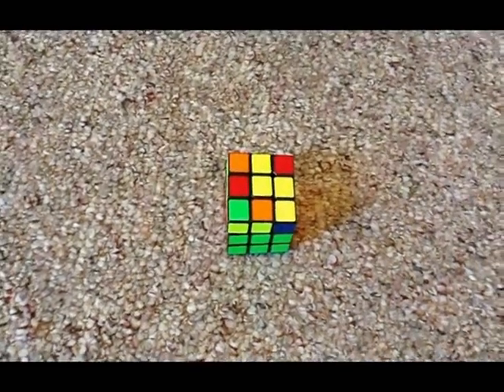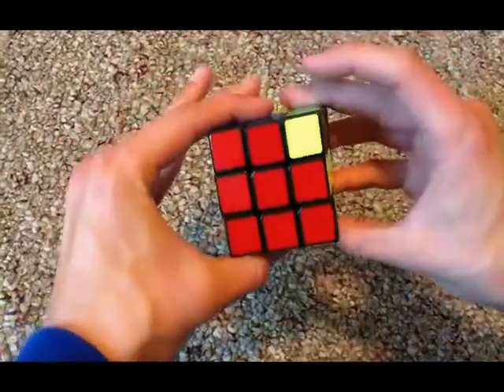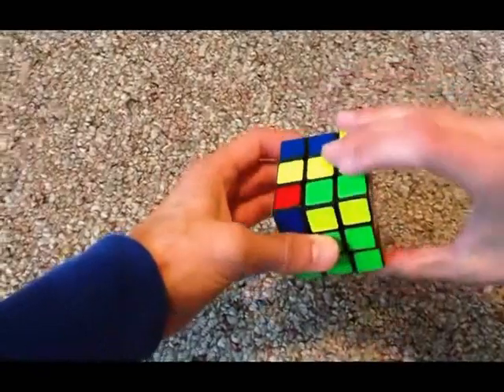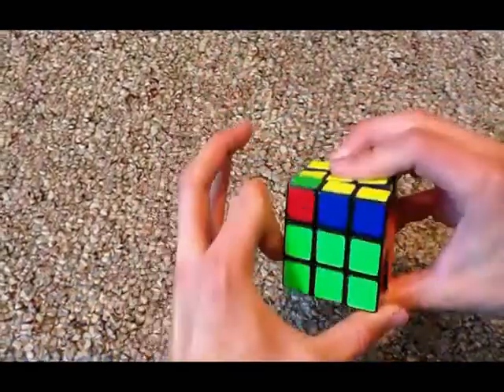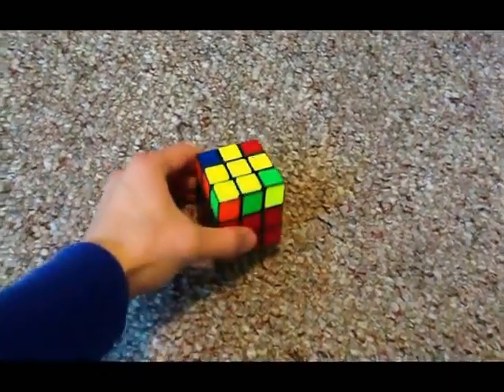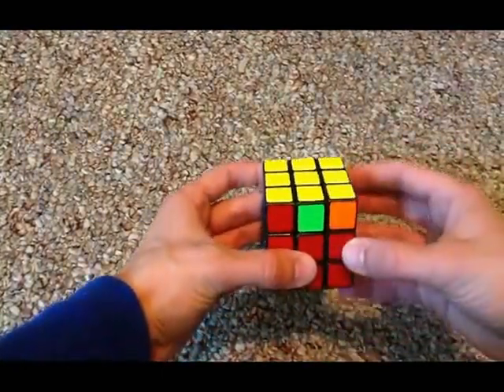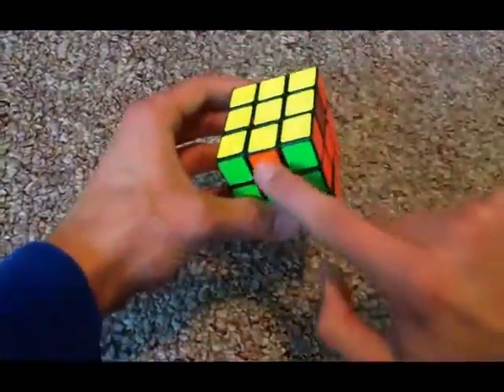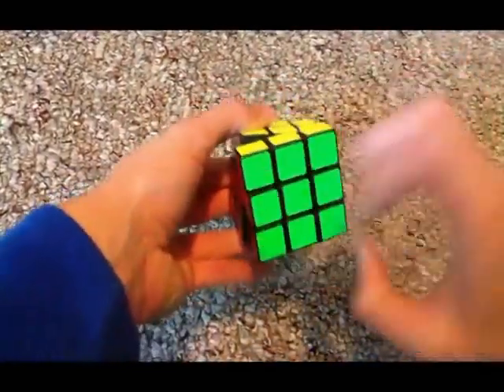Solve the cube in less than one minute learning only 4 algorithms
If you have learned the beginner method to solving the Rubik's cube and really want to improve your time significantly, the only way to do that is to learn the OLLs and PLLs. There are a lot of these and it can get overwhelming, so I've narrowed it down to the minimum possible algorithms to learn to begin solving the Rubik's cube in the 30-40 second range.

Special thanks to Badmephisto!